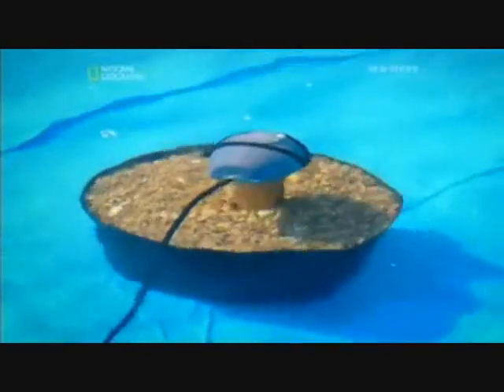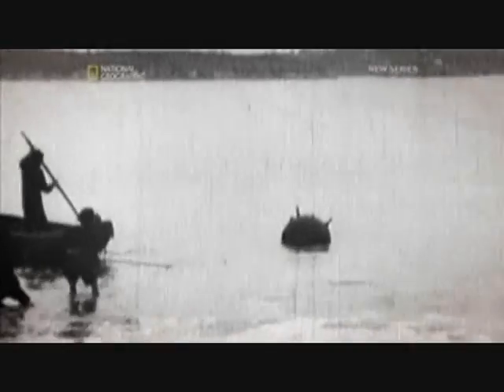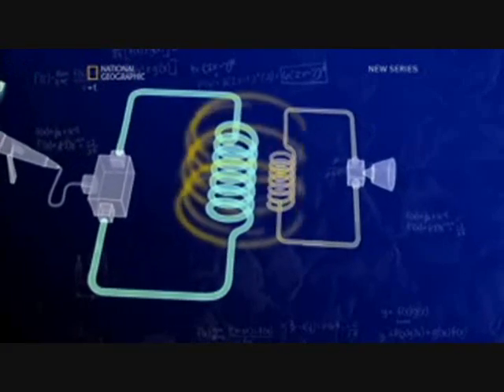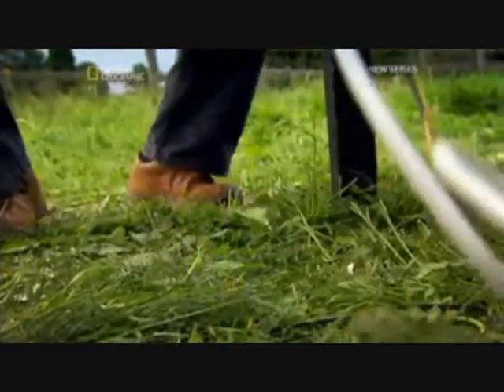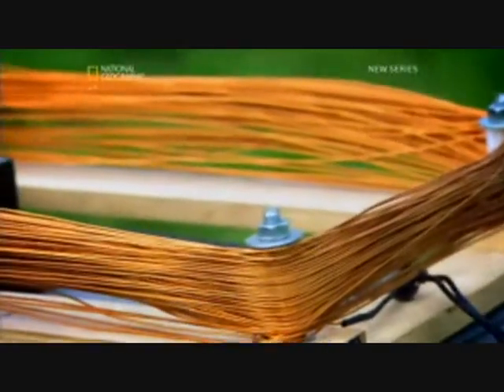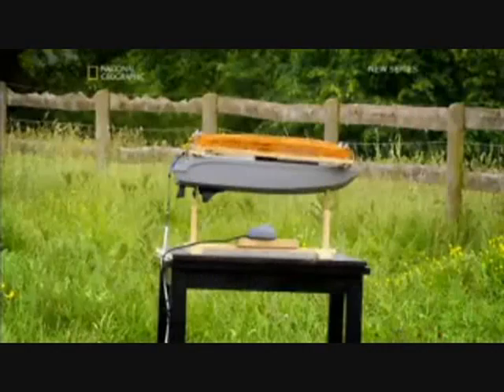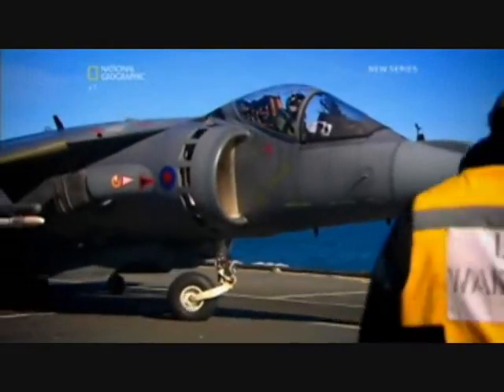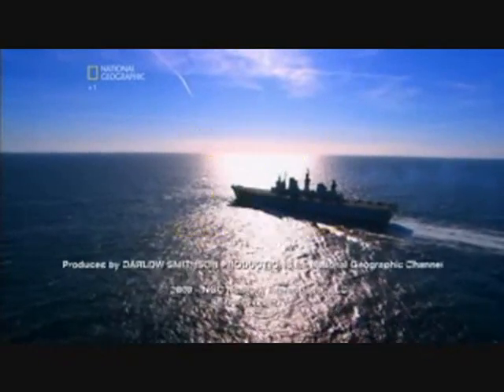EC: HMS Illustrious 5/5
Richard Hammond's Engineering Connections HMS Illustrious part 5 of 5